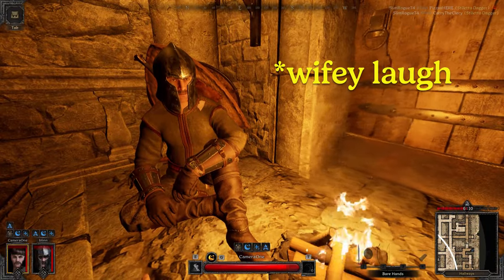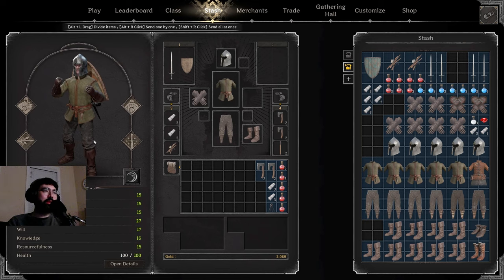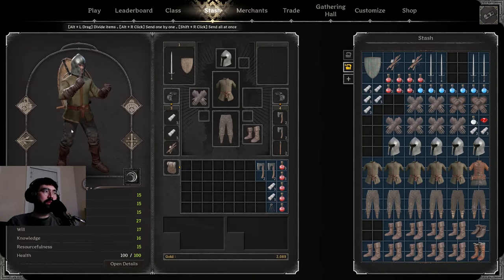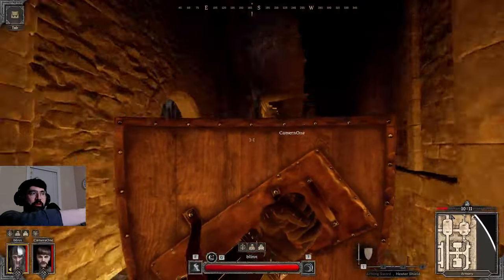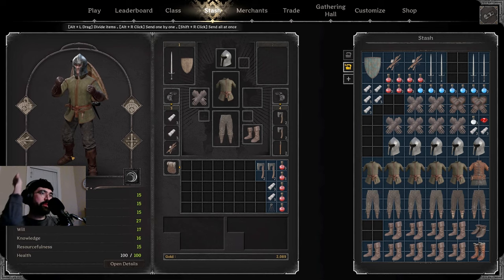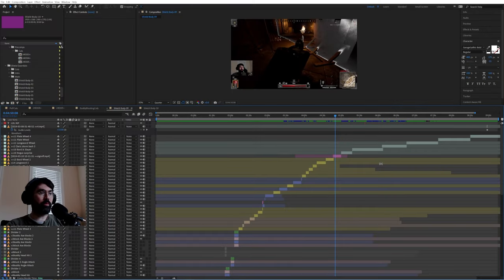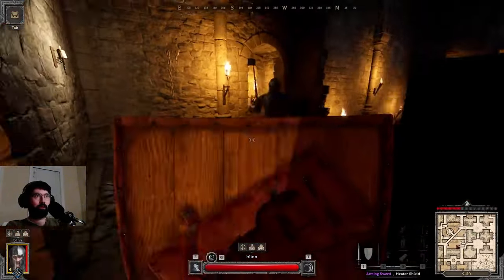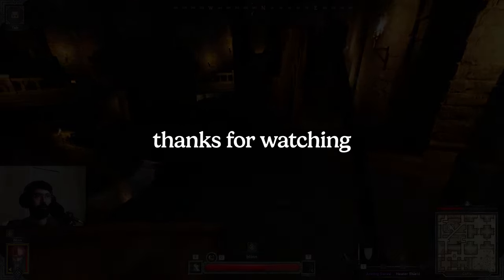Essential tips to improve your blocking with a shield — Dark and Darker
Using a shield is fun, underrated, and super powerful in Dark and Darker. This video will demystify blocking with a shield and help you prevent all sorts of incoming damage... plus pvp highlights!

00:00 intro & overview
02:18 tip 1 — see how others see you
04:04 tip 2 — turn the camera
05:17 tip 3 — weapon attack patterns
07:12 pvp highlights!

Dark and Darker  |  Hotfix #36 , pre-wipe
(better fighter, better pizza)